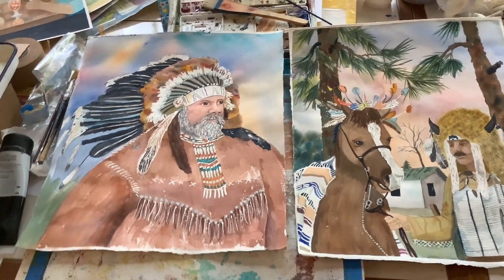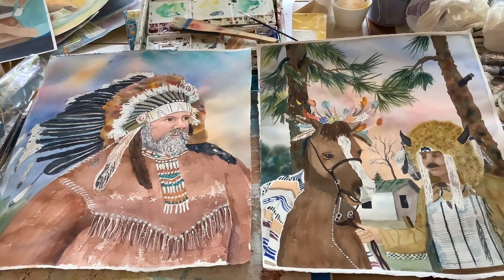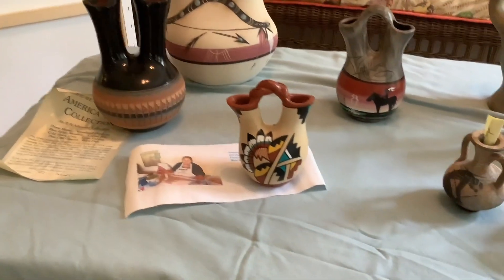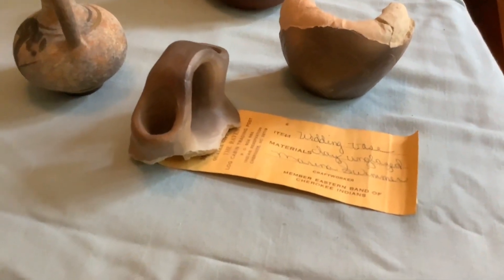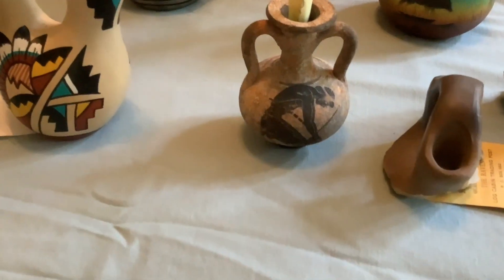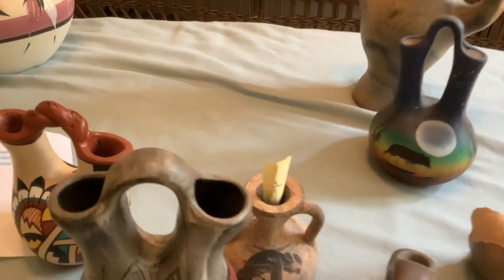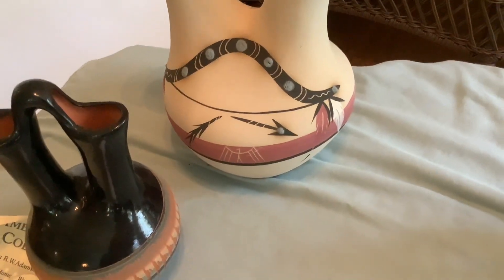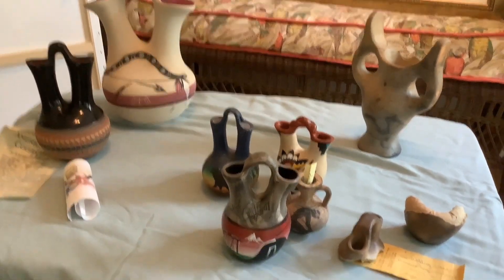Catawba paintings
In this video you will see four watercolor paintings of Native Americans.  My photography students enjoyed going to the Catawba Fall festival near Lancaster, SC where I was teaching art and photography.  They took photos all day and so did I.  The paintings are recent work using photos from the early 1990's.  You will also see native American Pottery that I have collected.

+++ This original content is the property of Dianne Garner.

+++ No reproduction in any form is allowed without written permission.